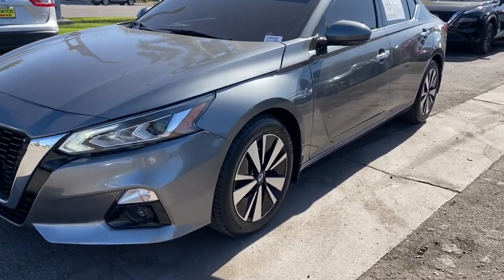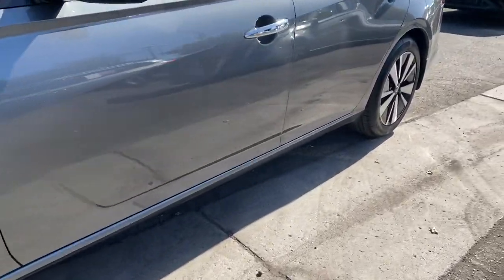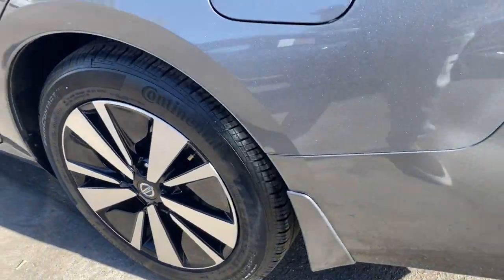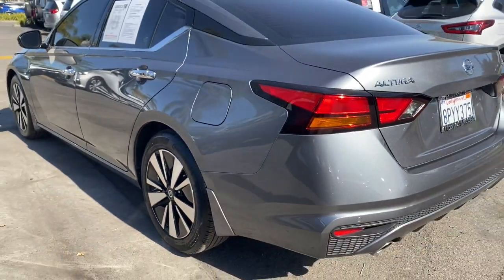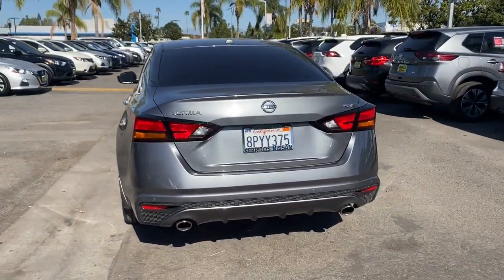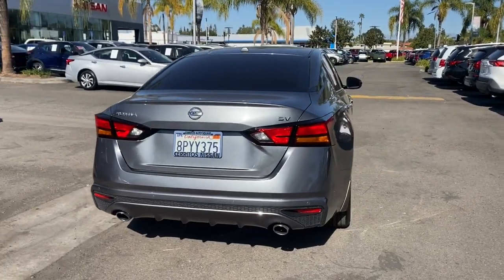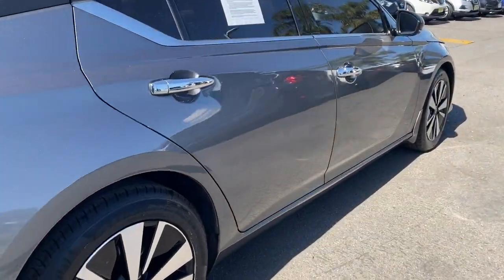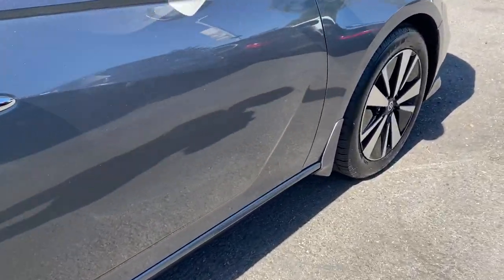2020 Nissan Altima Cerritos, Los Angeles, Anaheim, Huntington Beach, Long Beach, CA 2300060B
Gun Metallic Used 2020 Nissan Altima 2.5 SV available in Cerritos, California at Cerritos Nissan. Servicing the Los Angeles, Anaheim, Huntington Beach, Long Beach, CA area.

Cerritos Nissan
18707 E. Studebaker Rd

**SAVE** **MOONROOF** **EXTRA CLEAN** **VERY WELL EQUIPPED AND METICULOUSLY MAINTAINED** **LOCAL TRADE** **APPLE CARPLAY COMPATIBLE** **HEATED FRONT SEATS** **REMOTE ENGINE START** **PUSH BUTTON START** **BLIND SPOT ASSIST** **BACKUP CAMERA** **BLUETOOTH** **MP3** **ALLOY WHEELS** CVT with Xtronic. Clean CARFAX. 28/39 City/Highway MPG 2.5 SV FWD CVT with Xtronic 2.5L 4-Cylinder DOHC 16VCerritos Nissan Keeping it Simple! Giant Cerritos Nissan is a well-recognized dealership located on the border of LA and Orange County. We proudly serve LA County Orange County Riverside San Diego and San Bernardino counties.Click for more information Call to set up an appointment or better yet come on down to giant Cerritos Nissan and get behind the wheel and test drive it today!